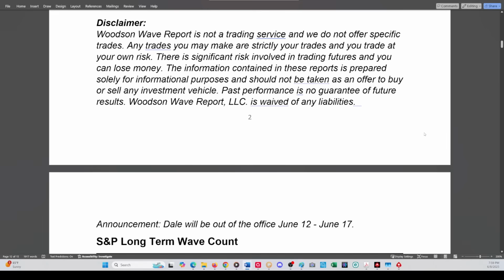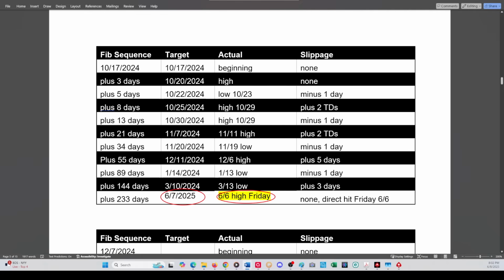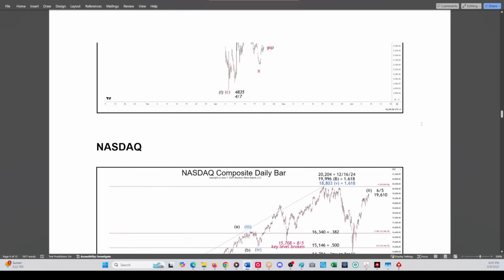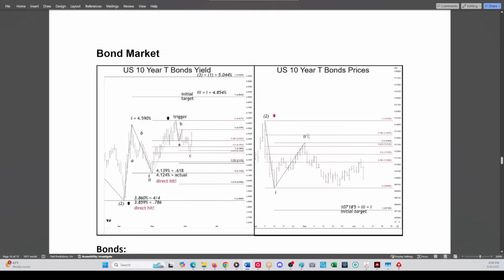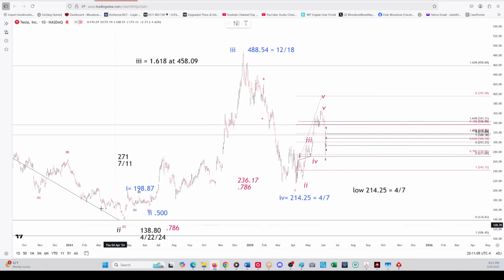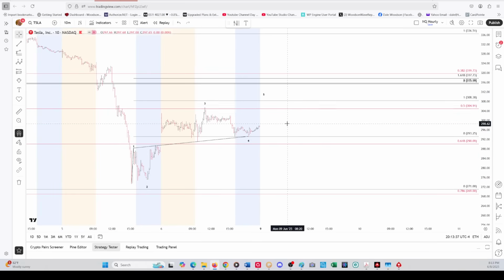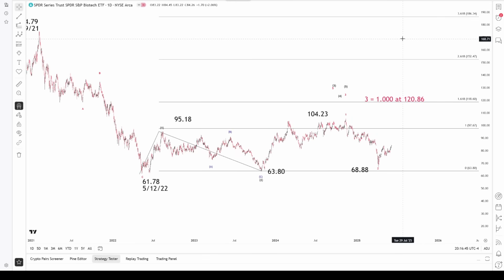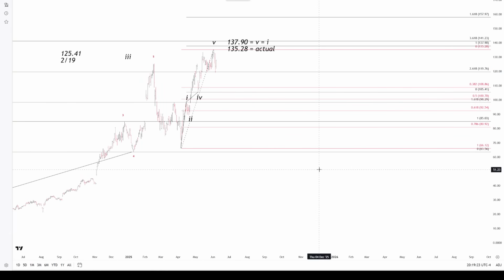060825 Elliott Wave Fibo analysis SP500, ES, Dow, NASDAQ, Bonds, Gold, TSLA, BTC, SMH, XBI, PLTR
060825 Elliott Wave Fibo analysis SP500, ES, Dow, NASDAQ, Bonds, Gold, TSLA, BTC,  SMH, XBI, PLTR

Timer Digest’s Honor Roll Top Ten Stock Market Timers of the year
2000 Dale Woodson # 7
2001 Dale Woodson #4
2008 Dale Woodson #5
2009 Dale Woodson #5
2011 Dale Woodson #6
2009 #4 Gold Market Timer of the Year
2010 #1 Gold Market Timer of the Year
2016 #2 Gold Market Timer of the Year

Est. 1997
Subscription Services
TRIGGERS AND TARGETS NEW! $144/mo./recurring

ES S&P 500 futures daily analysis. Includes reports issued virtually every trading day, sometimes more than one report per day. Refund if cancelled within 14 days of order

NQ NASDAQ 100 E Mini Futures - $89/mo./recurring
weekly analysis. Reports published on weekends